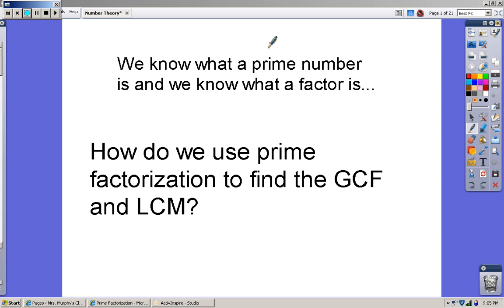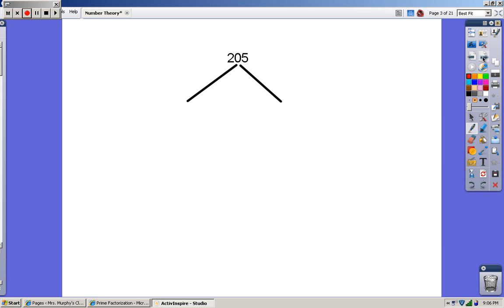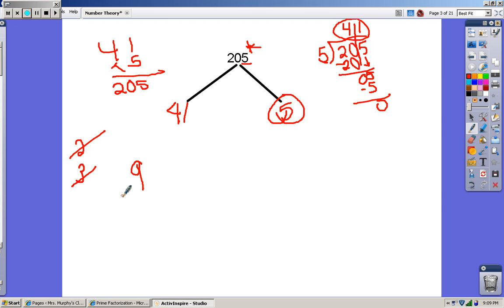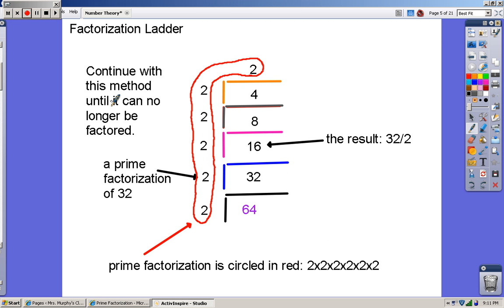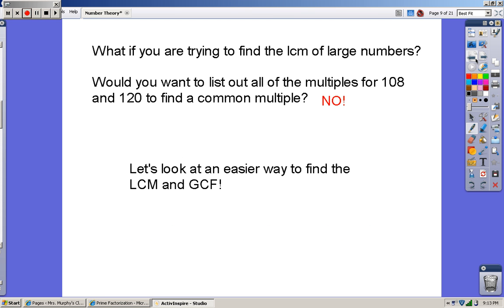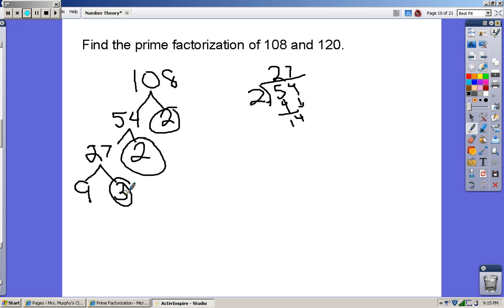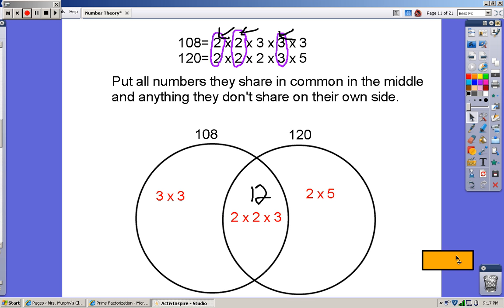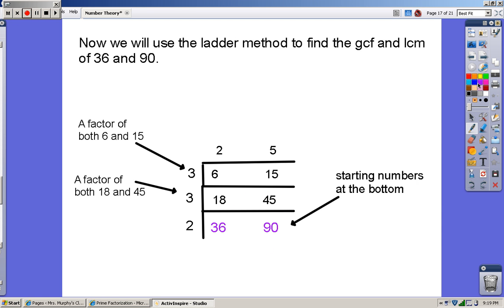Prime Factorization GCF and LCM